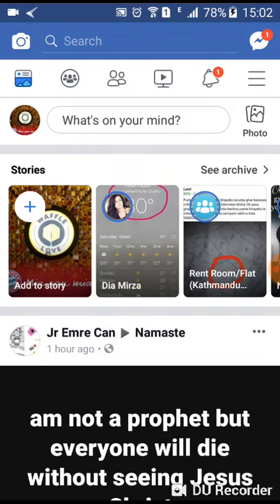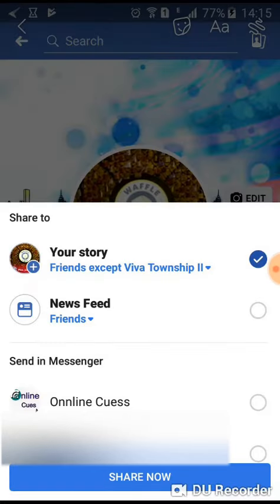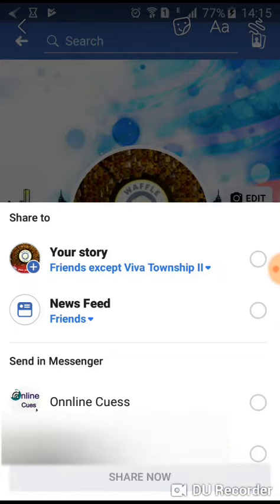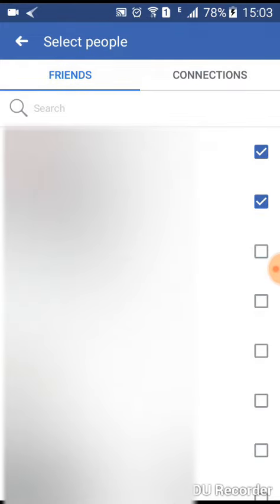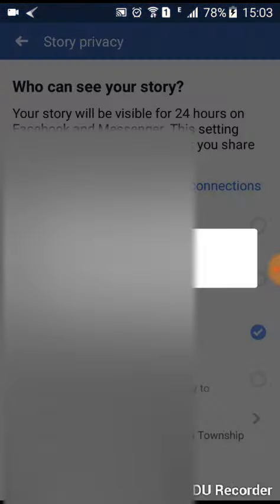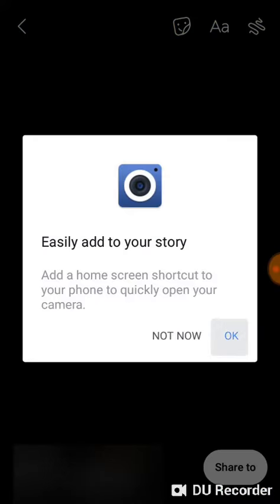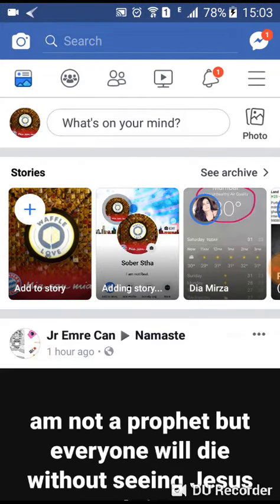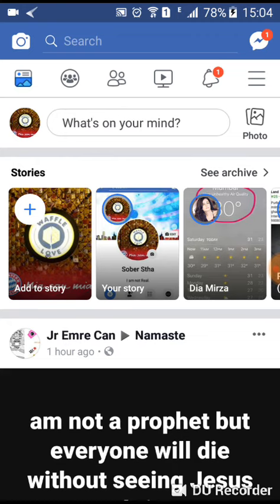How To Hide Facebook Story From Specific Person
Have you ever wanted to post content to your Story in the Facebook Messenger application but were afraid of a specific contact seeing it? Our guide will show you how to hide your Story from specific contacts so that they won’t be able to see your Story content in the Messenger app or on Facebook.

This is the video tutorial on how you can hide Facebook story from a specific person.